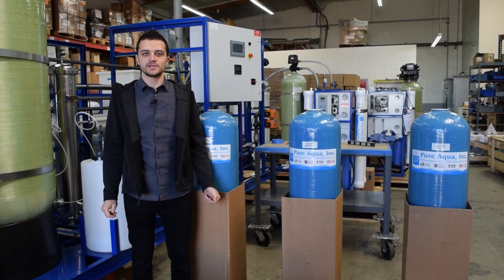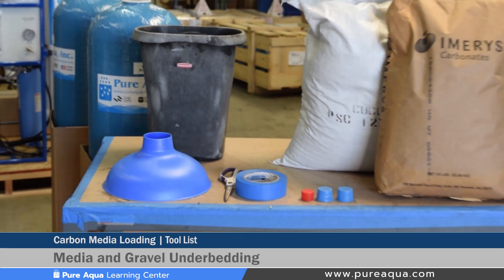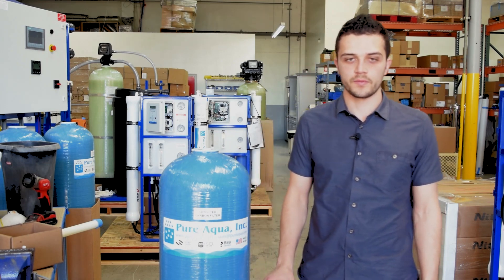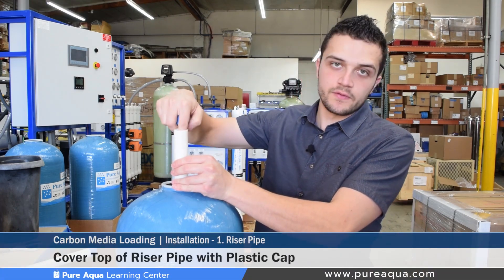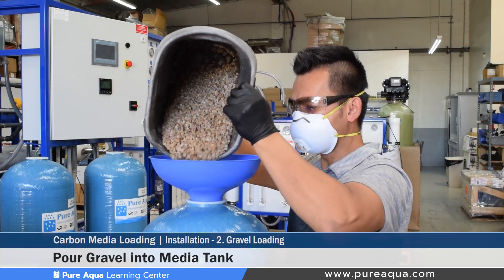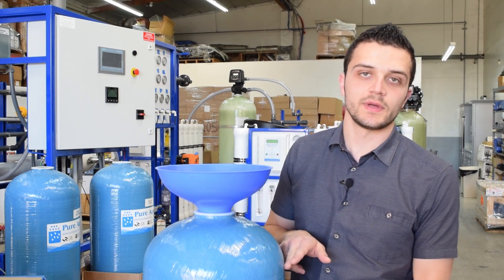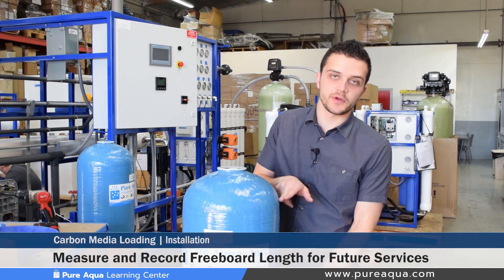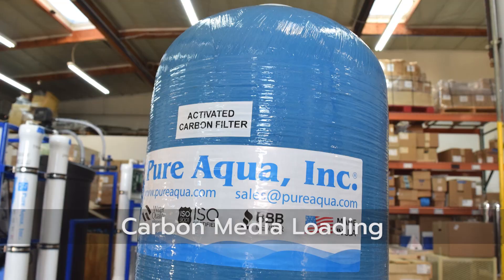Carbon Media Loading - Pure Aqua Learning Center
Granular activated carbon is designed for reduction of tastes, odors and dissolved organic chemicals from municipal and industrial water supplies. Manufactured from select grades of bituminous coal to produce a high density, durable granular product capable of withstanding the abrasion and dynamics associated with repeated hydraulic transport, backwashing and mechanical handling. Activation is carefully controlled to produce exceptionally high internal surface area with optimum pore size for the absorption of a broad range of high and low molecular weight organic contaminants. One of the most common applications for High Activated Carbon (HAC) is the reduction of the undesirable tastes and odors present in many chlorinated water supplies. HAC has been successful for many years in the reduction of free chlorine from water supplies. The end product is clean, fresh water with no objectionable taste or odor characteristics. To obtain maximum efficiency of the activated carbon in the absorption process, it is desirable to have the greatest possible surface area in the smallest practical volume. This is necessary because the rate of absorption is proportional to the amount of surface area of the absorbing medium media. HAC has a surface area of 900 square meters per gram. This results in high-efficiency and greater system economy. HAC requires periodic backwashing to eliminate accumulated suspended matter and to re-grade the filter bed. HAC has replaced when the filter bed loses the capacity for reduction of taste and odor. HAC may be used in either domestic or industrial applications using gravity flow or pressurized filter vessels.